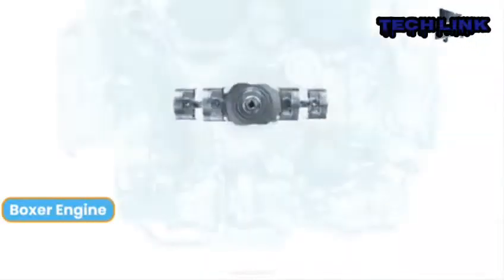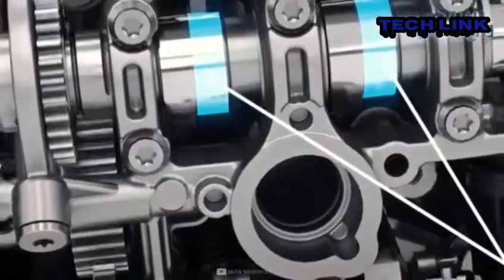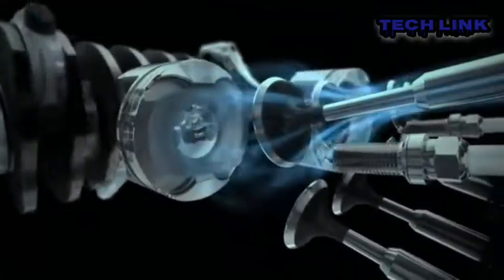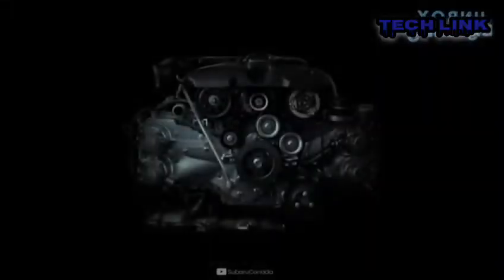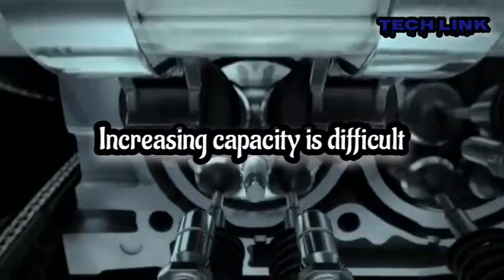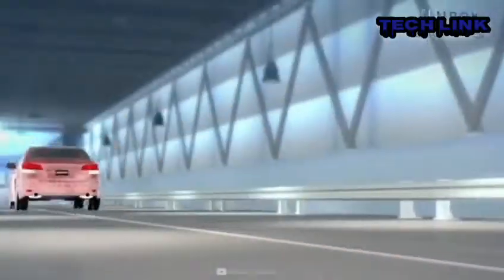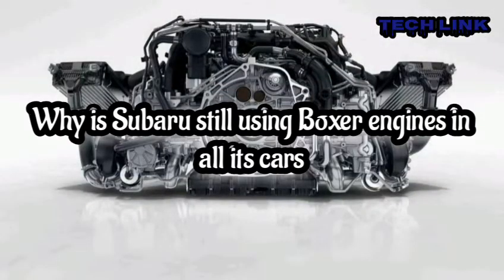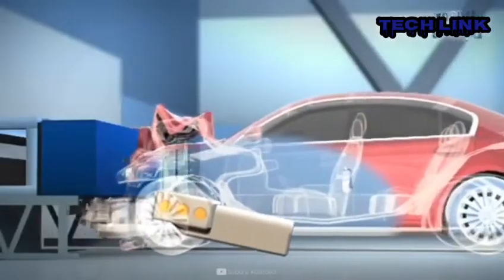Crazy Facts Why Subaru Uses Boxers Engines In All It Cars!!!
Why is Subaru still using Boxer engines in all its cars?

A brief history on Boxer Engines
The boxer engine, also called a flat engine, has horizontal cylinders instead of vertical cylinders, and the pistons move in opposing directions. It was invented by Karl Benz in 1897. The term "contra engine" was used to describe a driving system in which two horizontally opposed cylinders rotated a single crankshaft simultaneously.

Known as the contra unit, it was the first boxer-type engine in automotive history – and it was used in various applications, including passenger automobiles, commercial trucks, and racing cars. Compared to in-line engines, this innovative drive system provided several benefits.